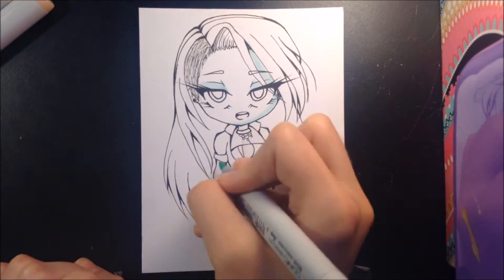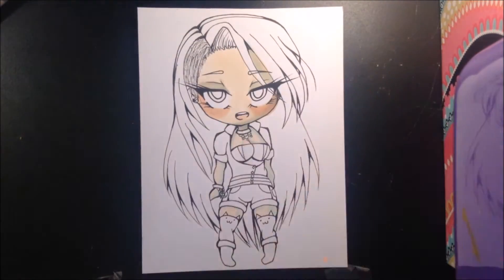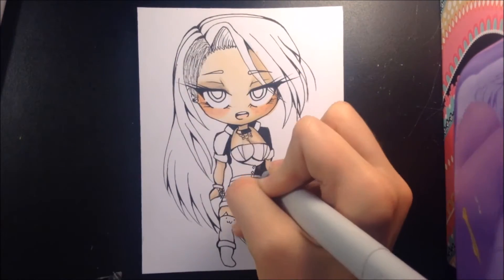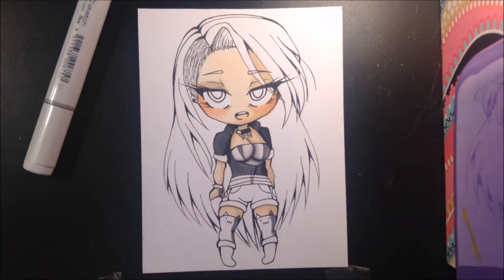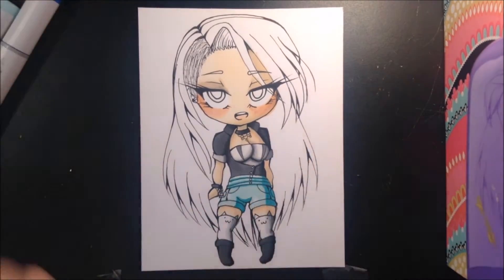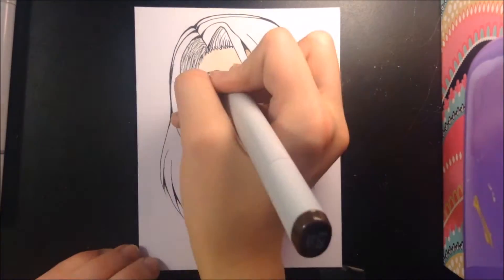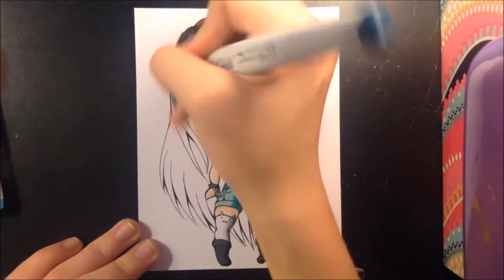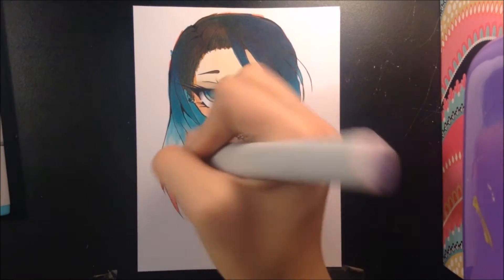Chibi Hikari - COPIC SPEEDPAINT *~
~* Watch me color my OC Hikari with Copic Markers *~

~*Materials Used:
Pigma Micron Size 03
Sakura Gelly Roll White Pen
Various Copic Sketch Markers:
-Skin: BG10, E00, E000, R30
-Hair: E29, E37, BG09, BG15, BG10, V000, RV10, RV14
-Eyes: N4, N0, BG09, BG15, BG10
-Clothes: N8, N4, N0, BG09, BG15, BG10, Y28, Y11

My name is Erin
-Artist
-Otaku
-Youtuber
On my channel I will be posting new drawing videos weekly!